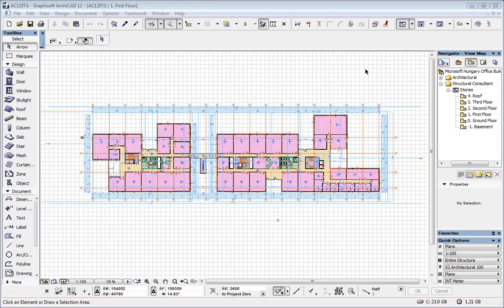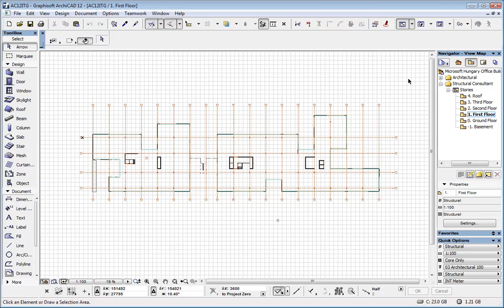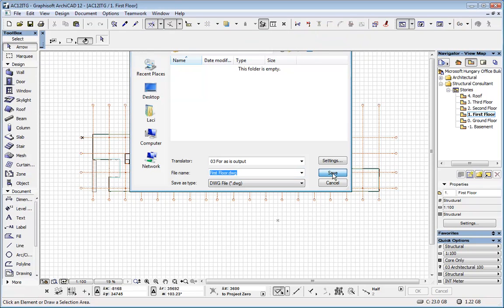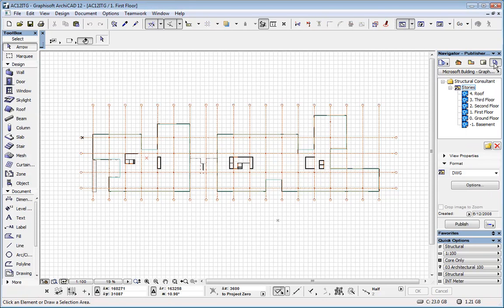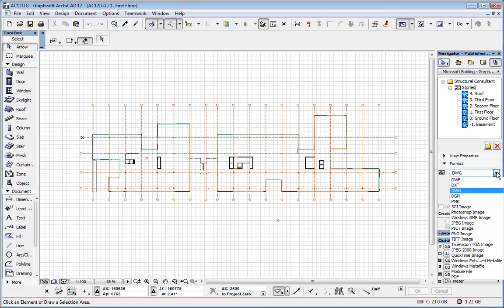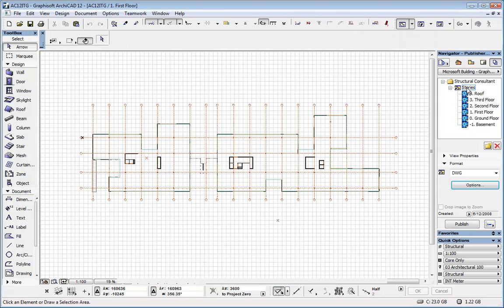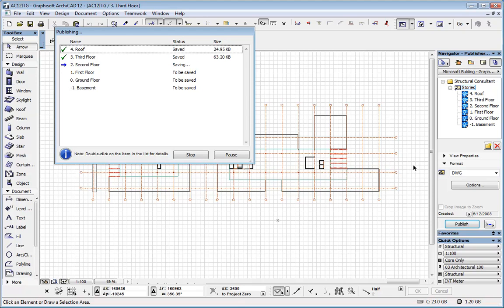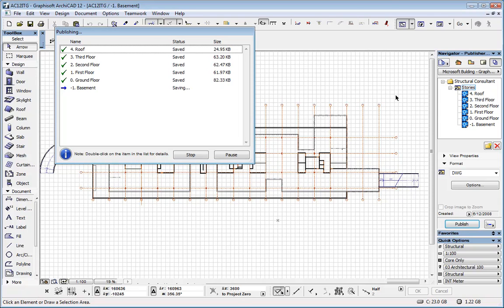ArchiCAD Tutorial | ArchiCAD Publisher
ArchiCADPublisherSets